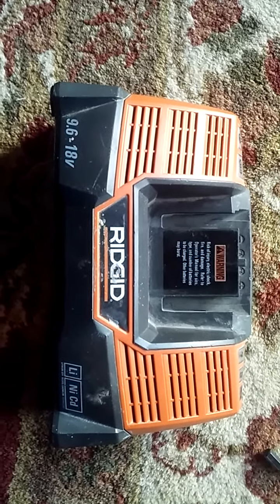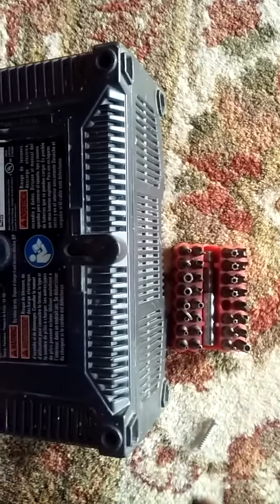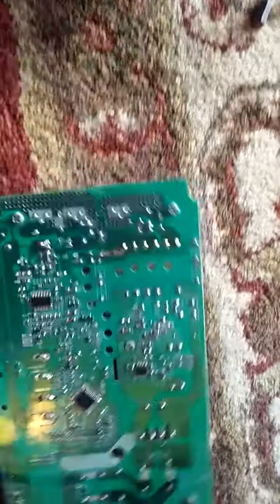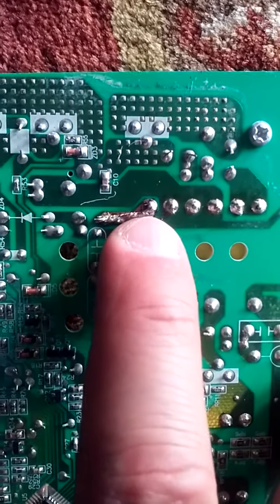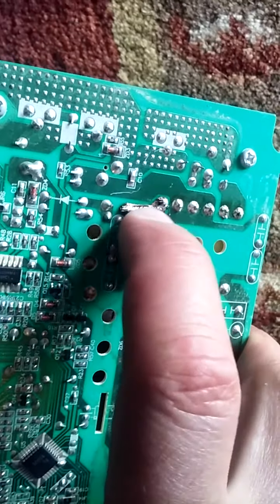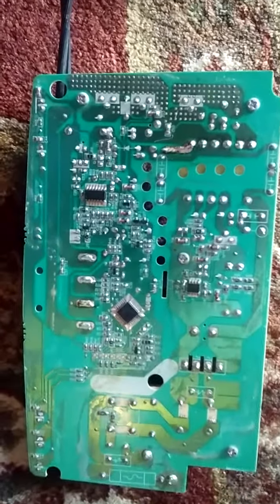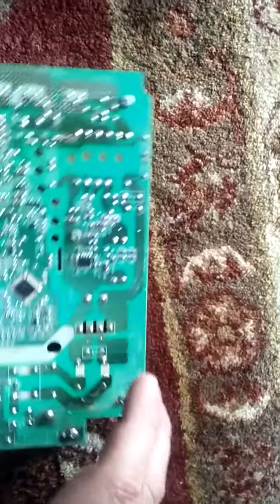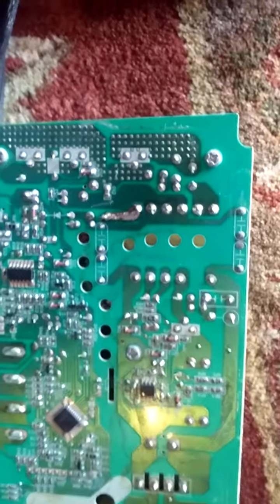Ridgid 9.6-18 volt Li NiCd dual chemistry cordless battery charger dead fix repair R840093 140154001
How I fixed and repaired my dead Ridgid R840093 dual chemistry battery charger for free!